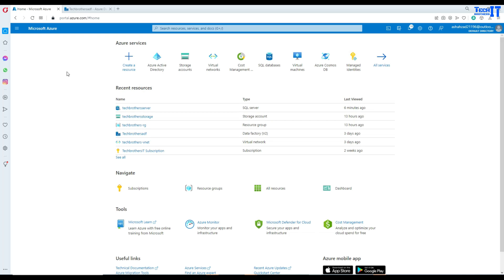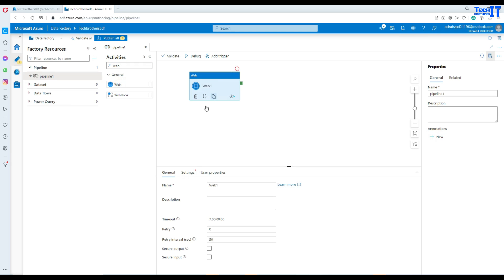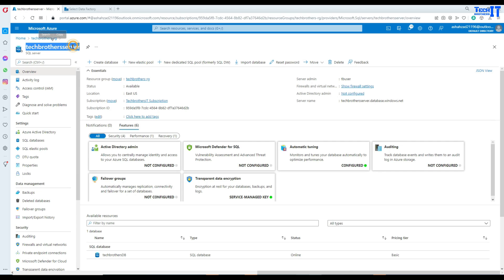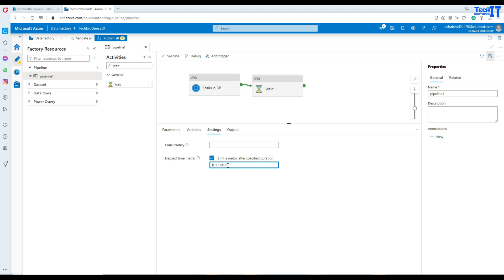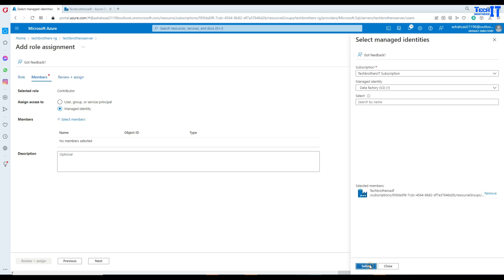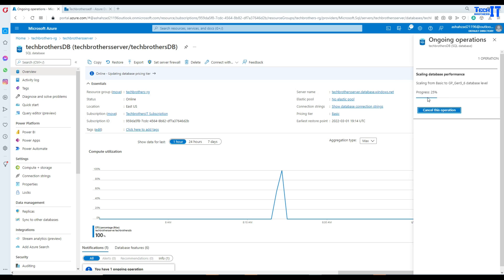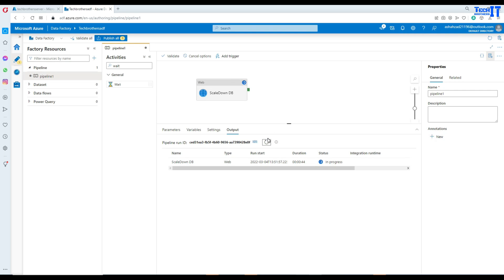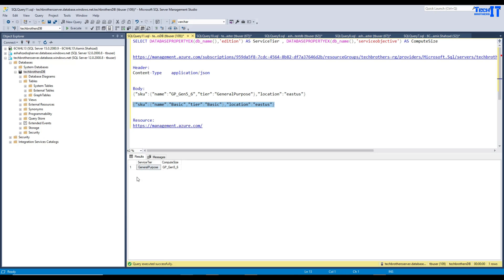How to ScaleUp and ScaleDown Azure SQL DB by using Azure Data Factory Pipeline | ADF Tutorial 2022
SELECT DATABASEPROPERTYEX(db_name(),'edition') AS ServiceTier , DATABASEPROPERTYEX(db_name(),'serviceobjective') AS ComputeSize

Header:
Content-Type    application/json

Body:
{"sku":{"name":"GP_Gen5_6","tier":"GeneralPurpose"},"location":"eastus"}

{"sku":{"name":"Basic","tier":"Basic"},"location":"eastus"}